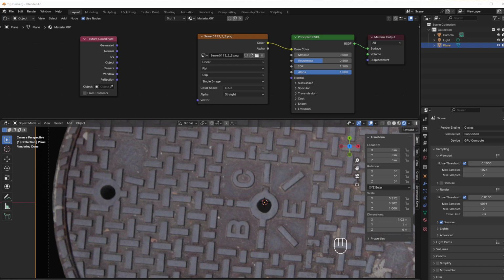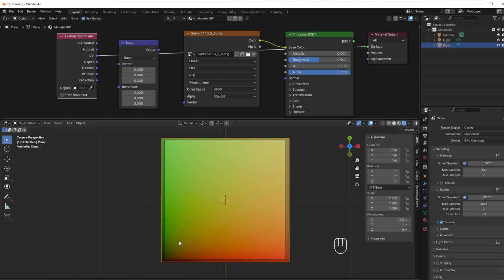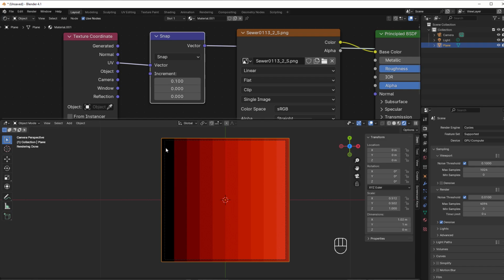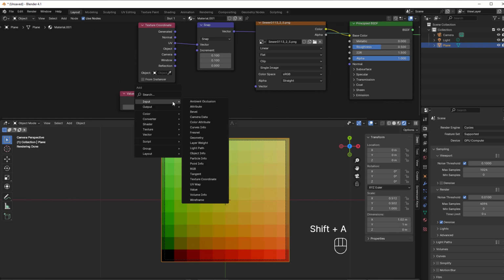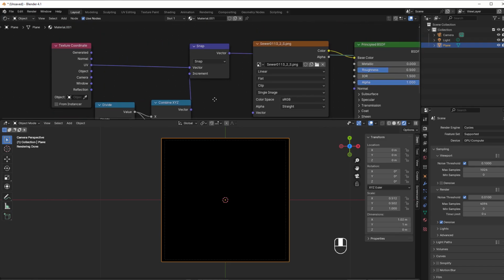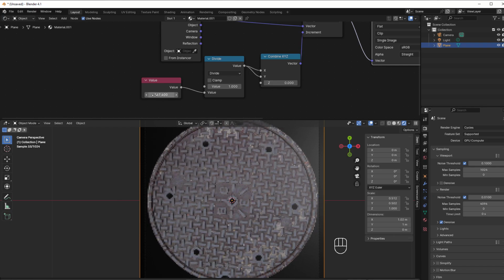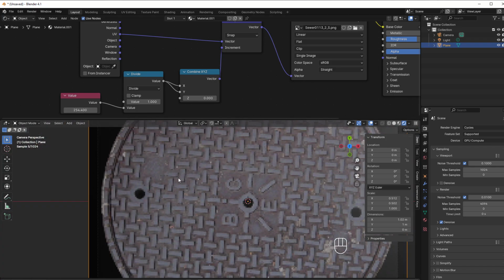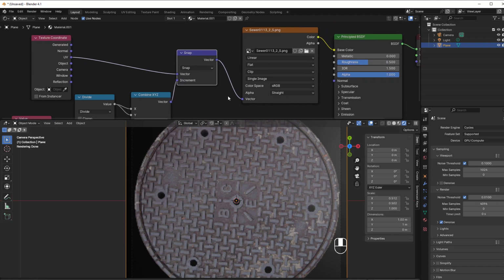75: Pixelate your texture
By using the node "Snap" you almost automatically have a tool to pixelate your image. This is how you connect those nodes.